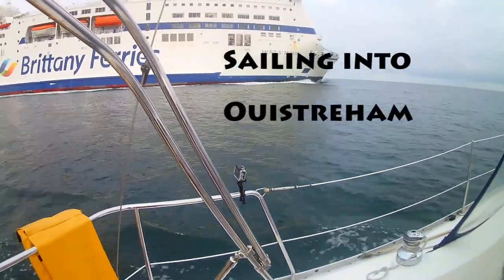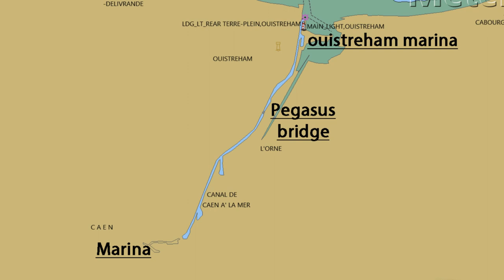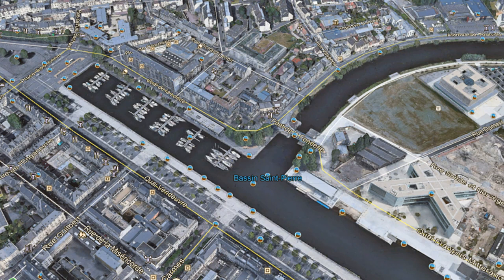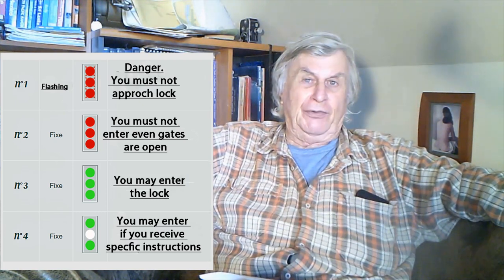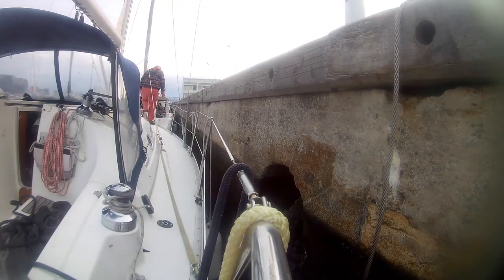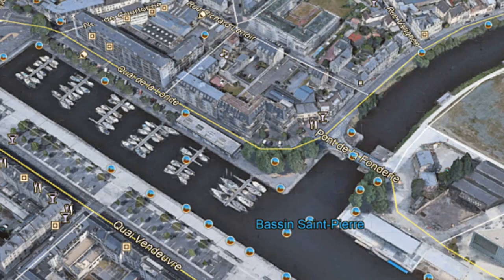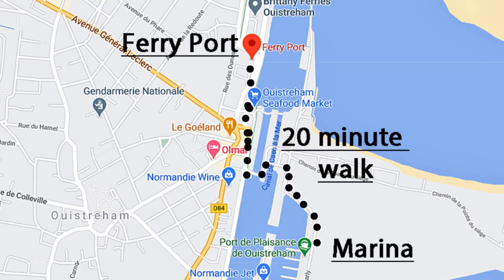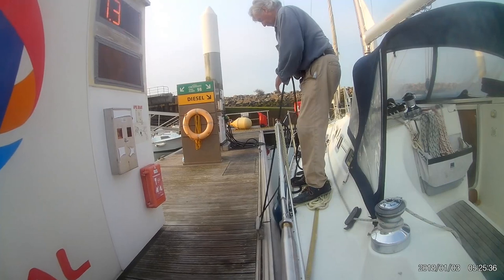Sailing into Ouistreham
This pilotage video about Ouistreham shows how easy it is to visit this port and go up the canal past Pegasus Bridge to Caen.